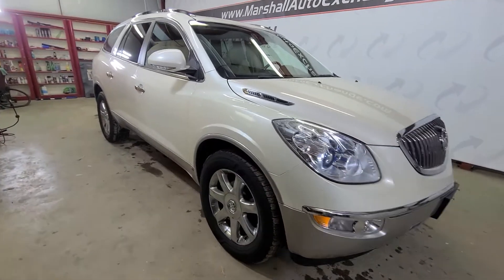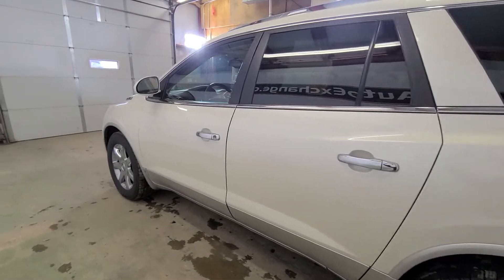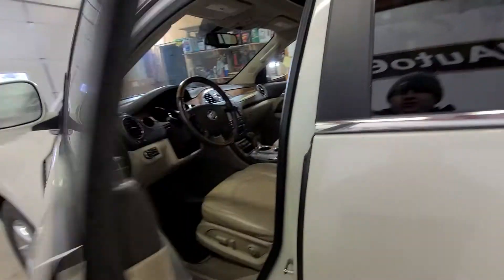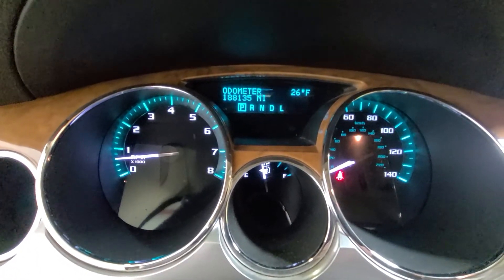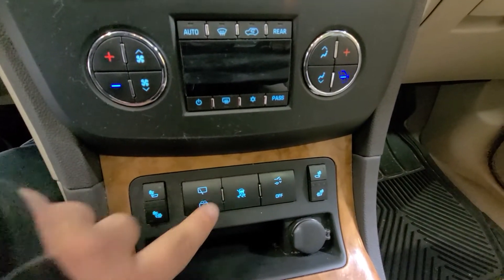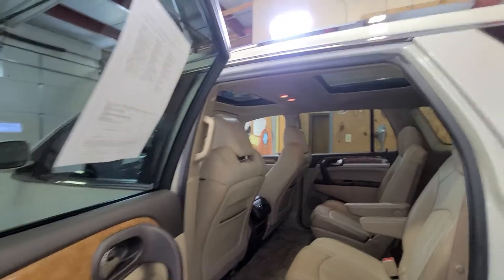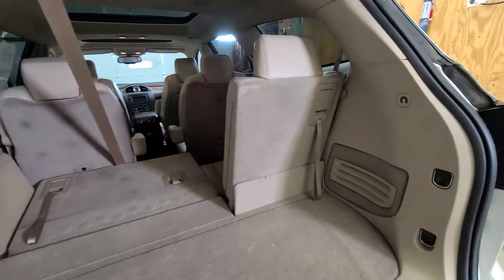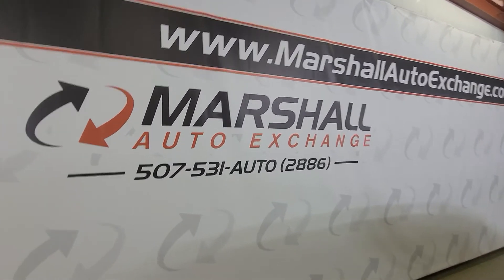2009 Buick CXL FWD